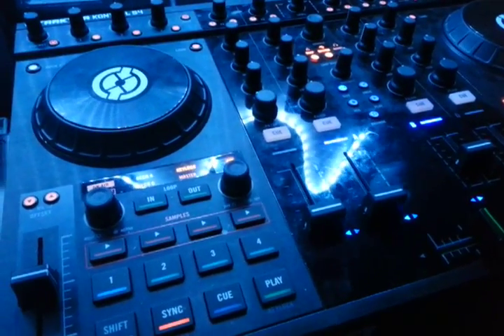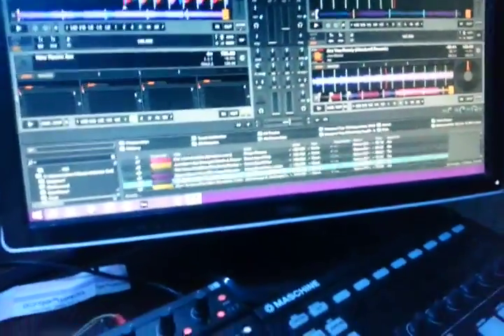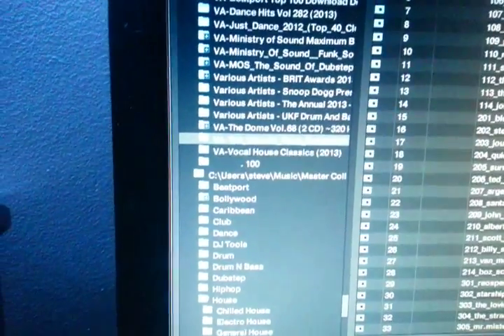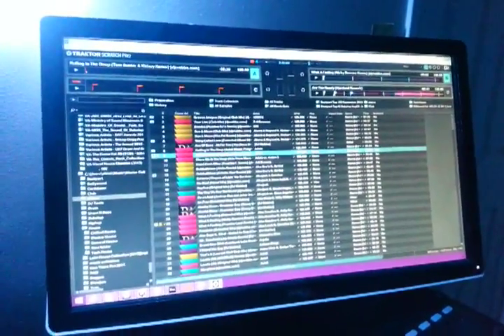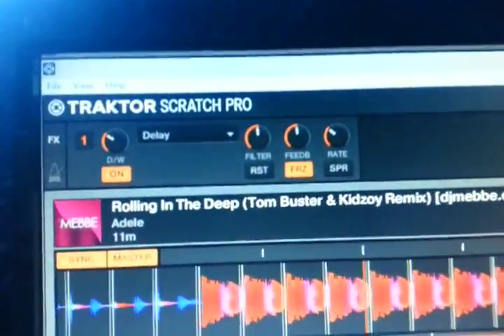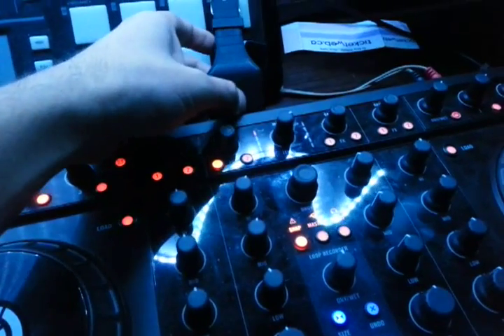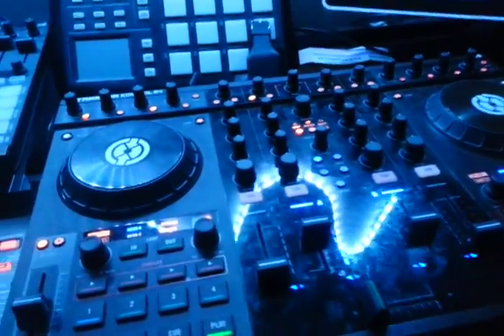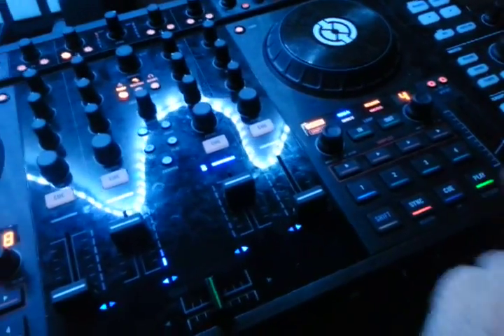Traktor browser and freeze echo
How to browse music in Traktor pro 2.6.6 and freeze echo fx.